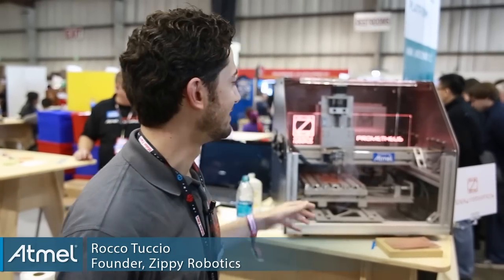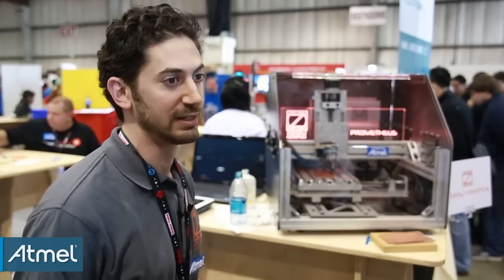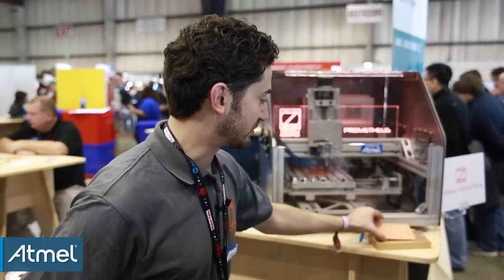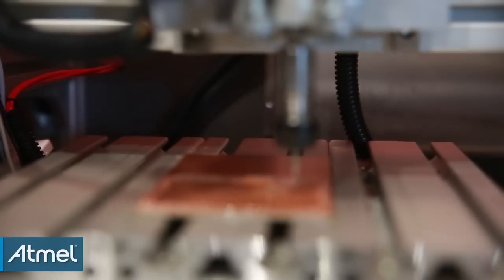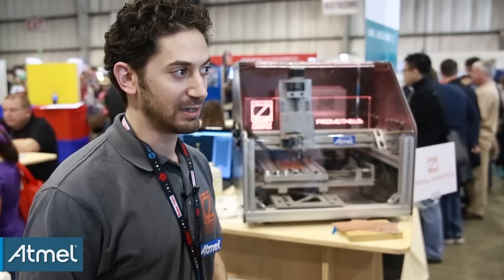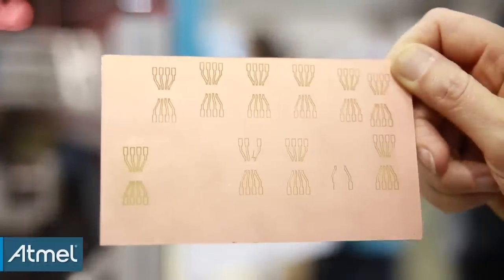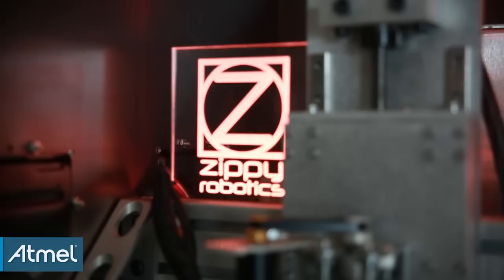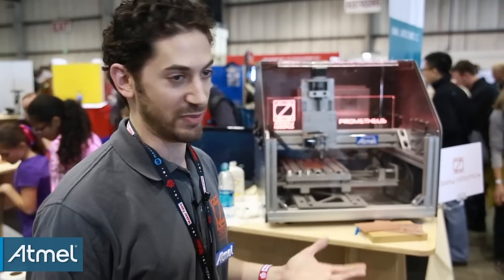Maker Faire Bay Area 2015: Prometheus by Zippy Robotics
As Zippy Robotics founder Rocco Tuccio explains, Prometheus enables Makers to create circuit boards as well as etch wood, plastic, metal and other materials right from their desk. Maker Faire Bay Area attendees had the chance to get a firsthand look at the SAM4S CNC carving machine inside the Atmel booth.